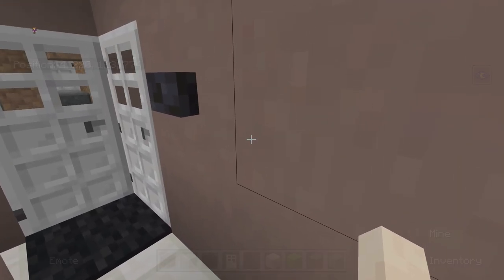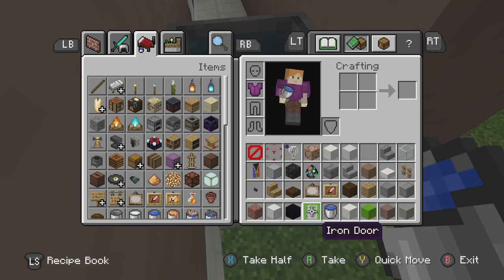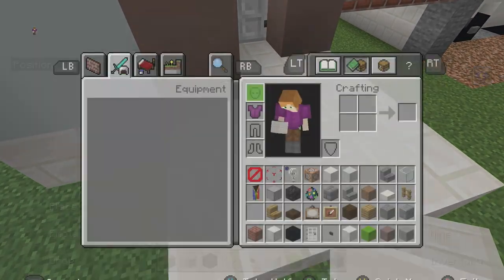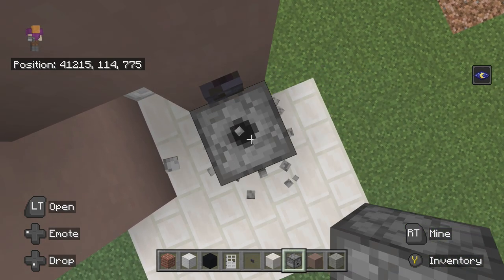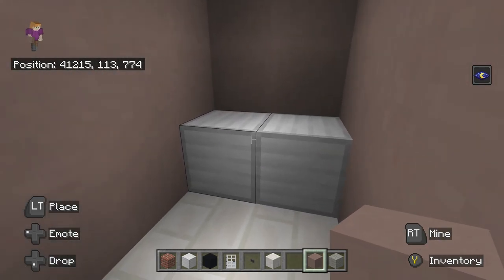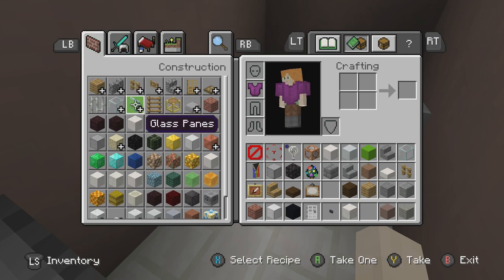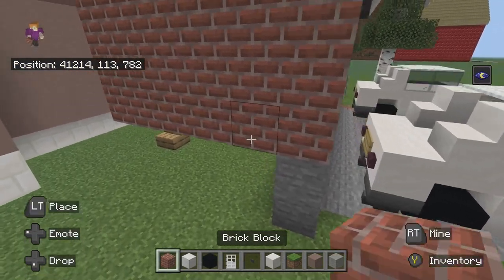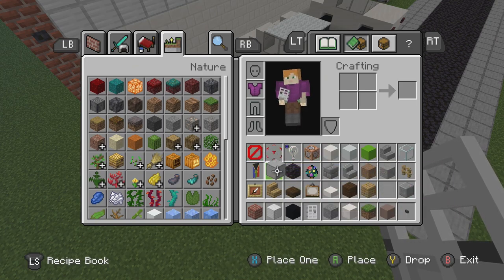Laundry room and stretching house a bit (Minecraft shroom world)